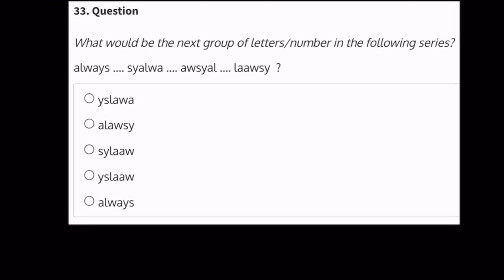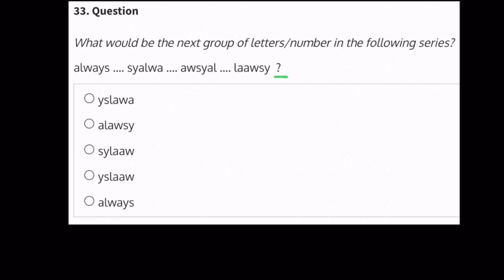CCAT Simulation 1 Question 33 v3f